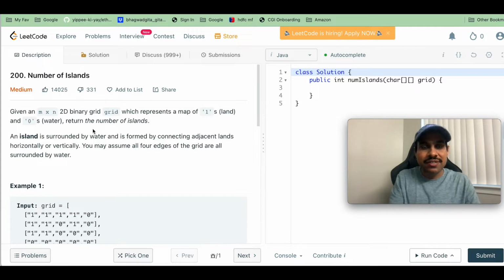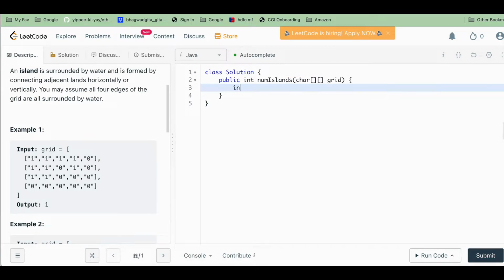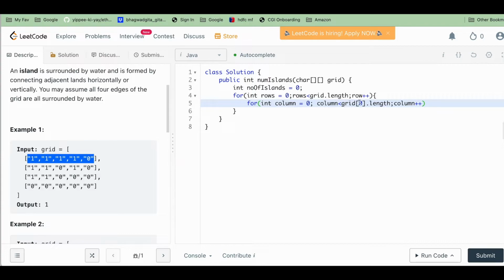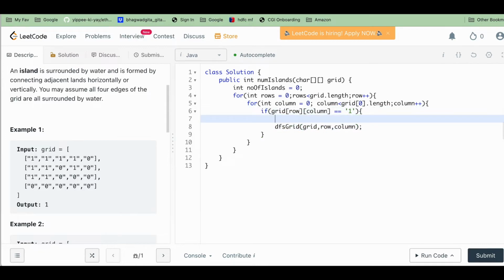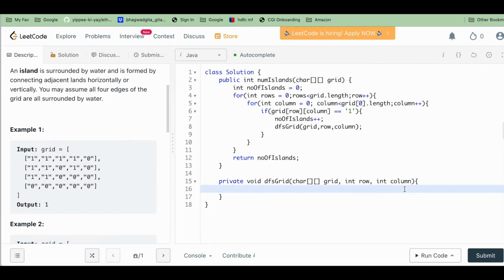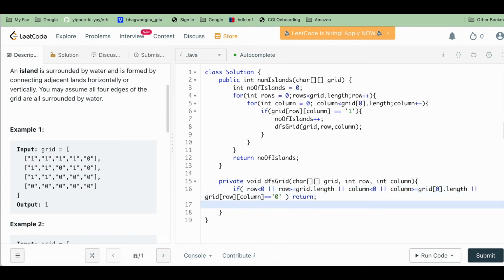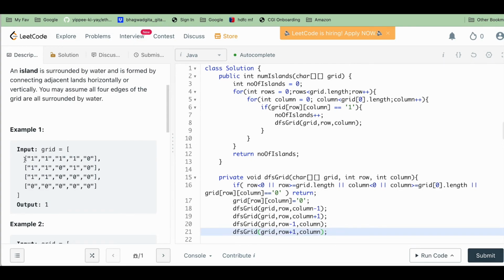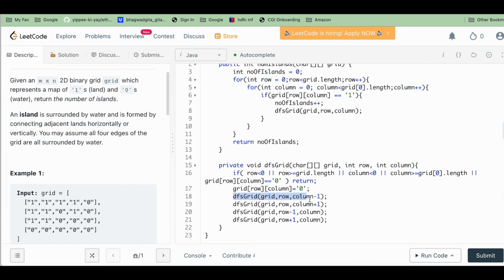Top Amazon Interview Question - Number Of Islands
Leetcode 200 - Number of Islands
Depth First Search Approach - Easy Java Solution
Time Complexity - O(rows X columns)
Space Complexity - O(rows X columns)